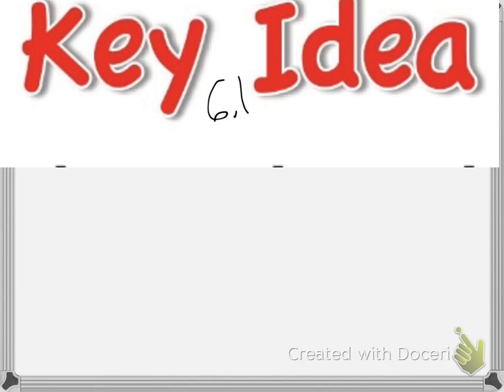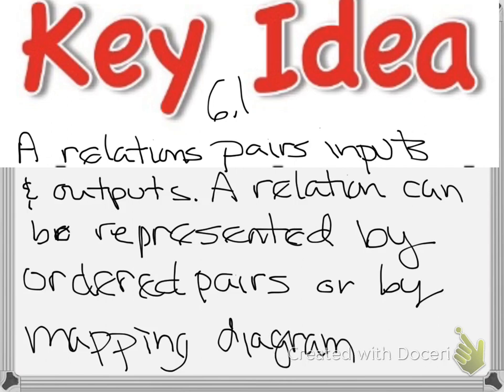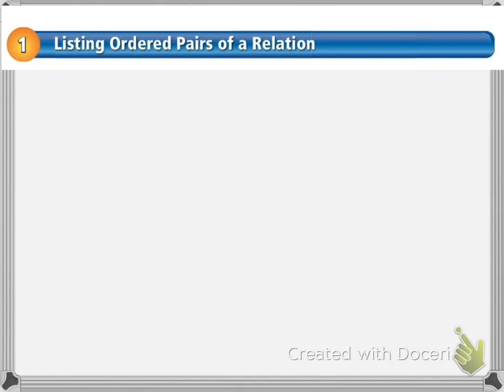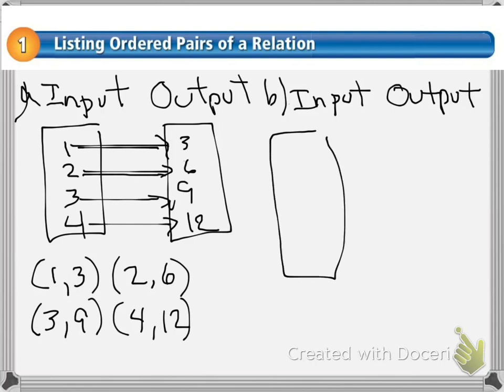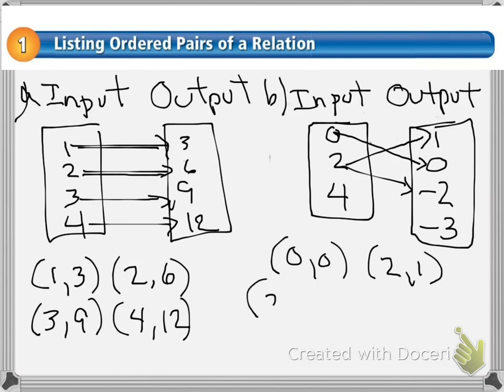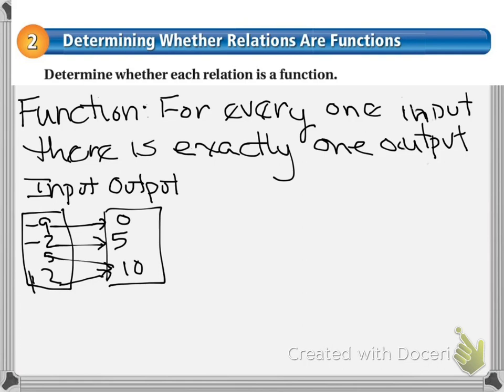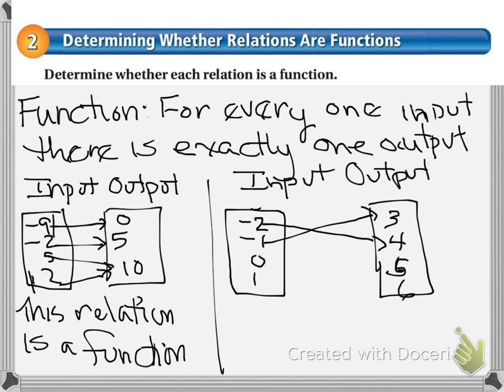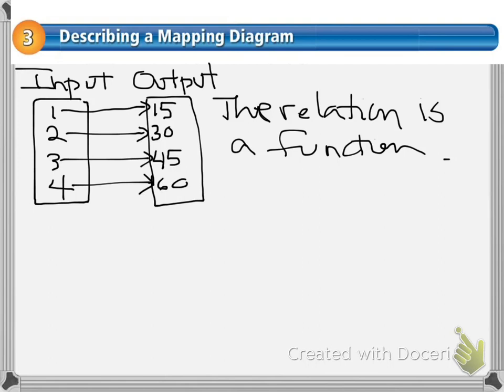6.1 Screencast Notes